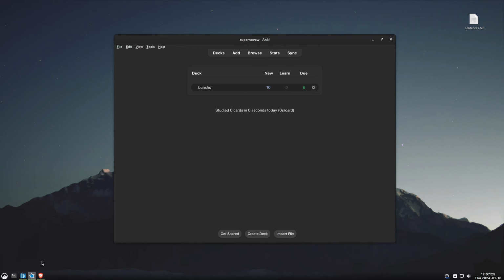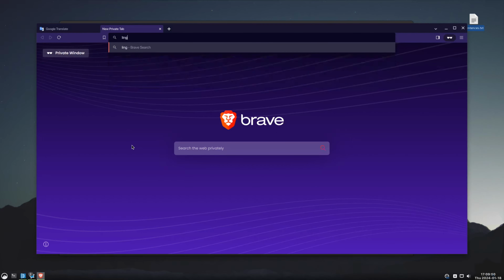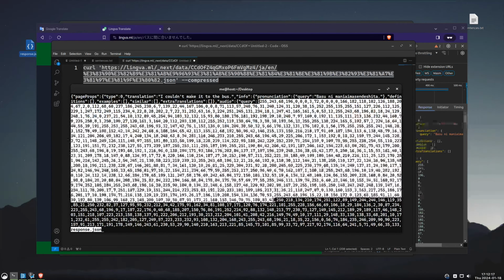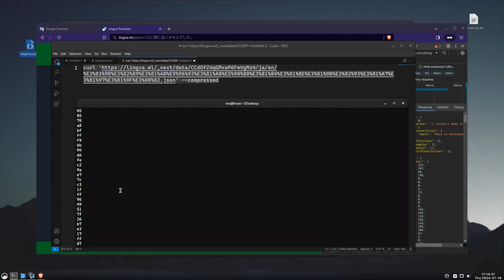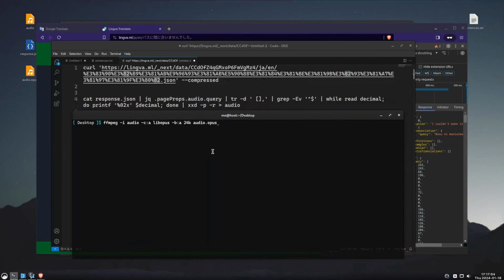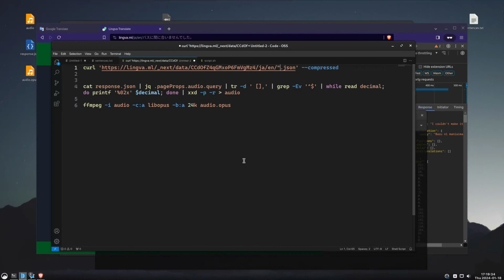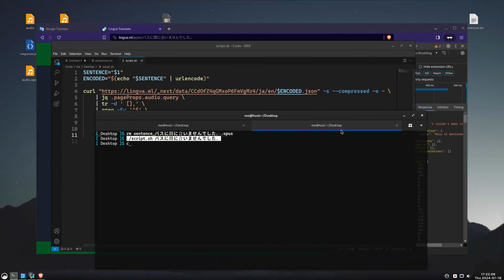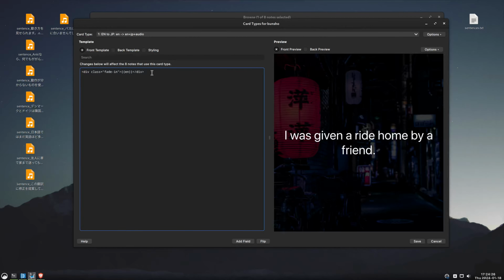Text-to-speech Using Shell Scripting [Linux Tricks]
An example of how shell scripting makes my life a lot easier